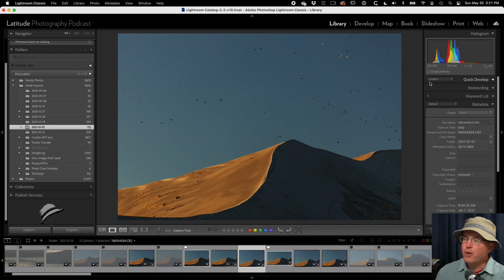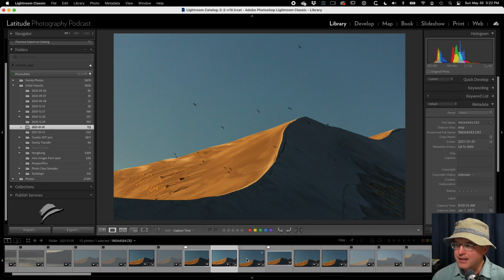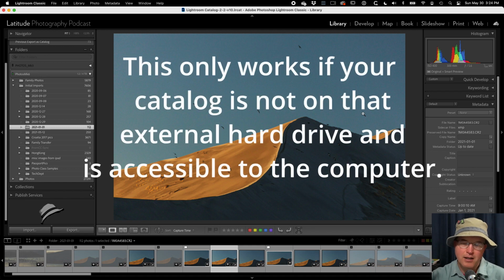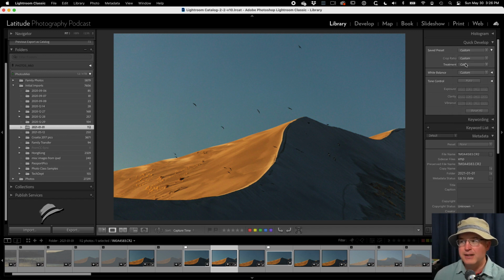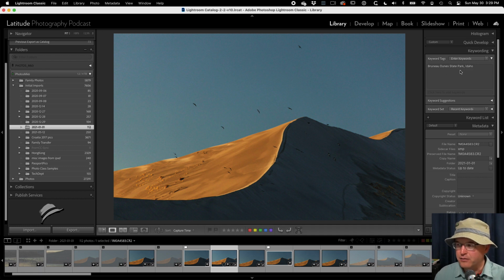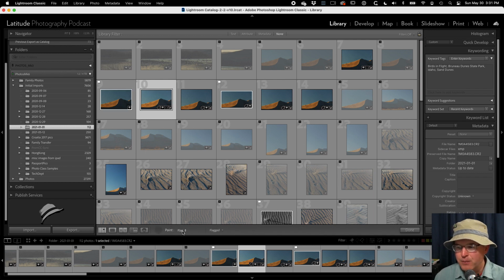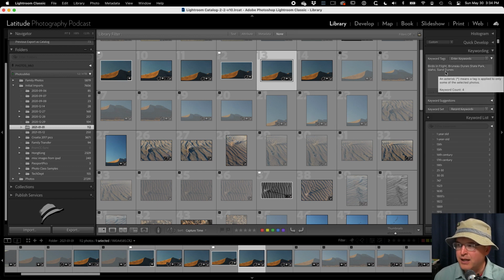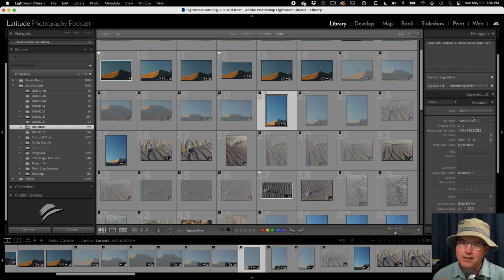Lightroom Quickstart Bootcamp: Library Module Right Hand Panels 1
The right hand panels in Lightroom’s Library Module starts with the histogram. I love that we have the histogram here as it helps you make quick decisions about your exposure and comparing them to other images really quickly. Your monitor may be off in its brightness values, but the histogram doesn’t lie.
I then show you all about the basics of keywording and how to get them applied to your images, and watch out for the grid vs. loupe view application of keywords. That can trip you up!

0:00 Introduction and Histogram
1:32 Using the Histogram
3:15 Extra data in the Histogram
3:29 Smart Preview
4:53 Quick Develop Panel
6:07 Starting with Keywords
7:15 Assigning Keywords
9:14 Using the Painter Tool
10:38 Keyword List
13:09 What’s Next